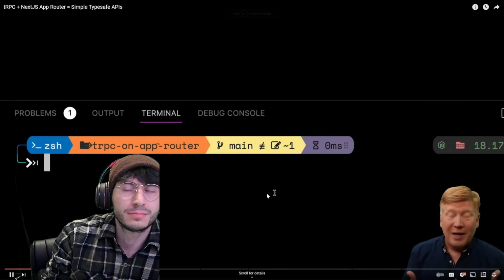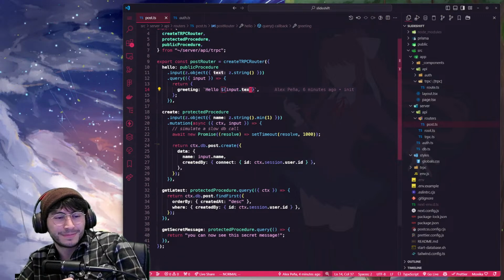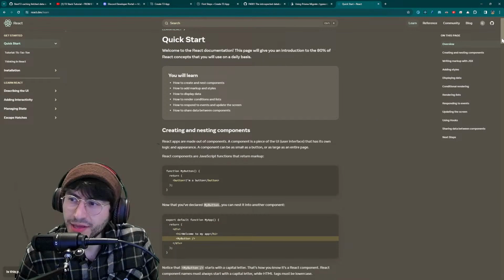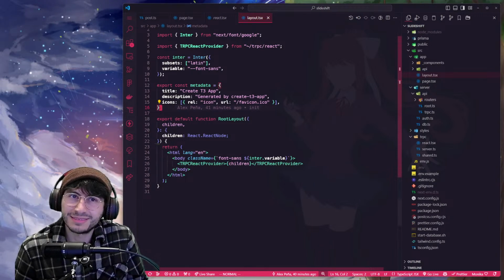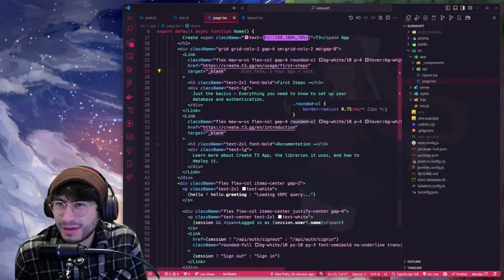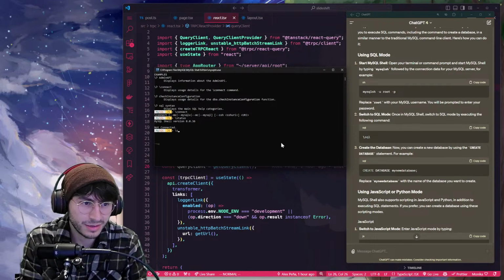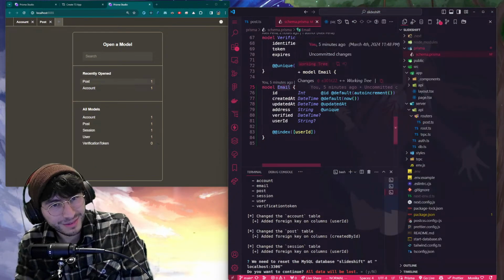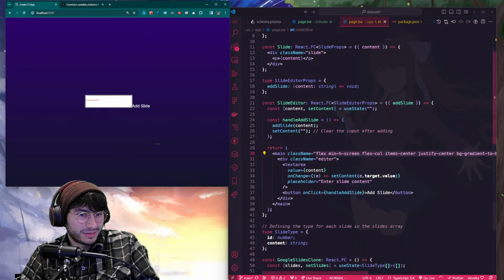Should I use Next.js or vanilla react?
Cheers my friends